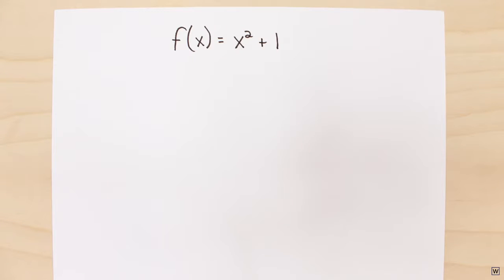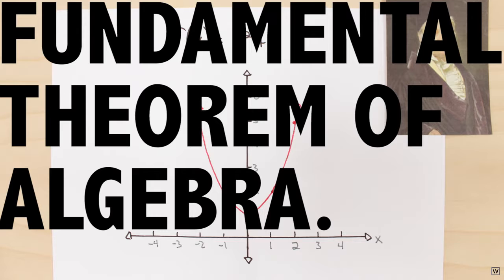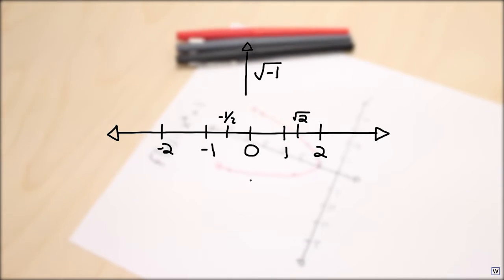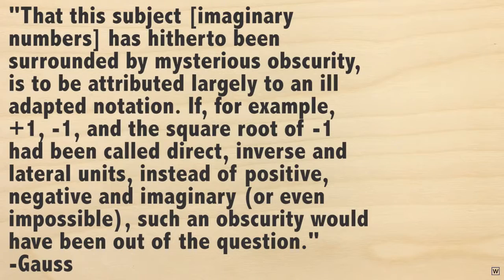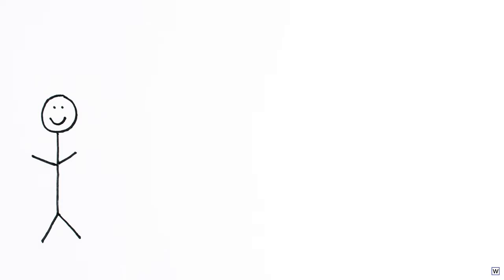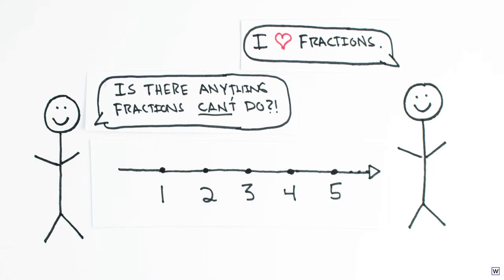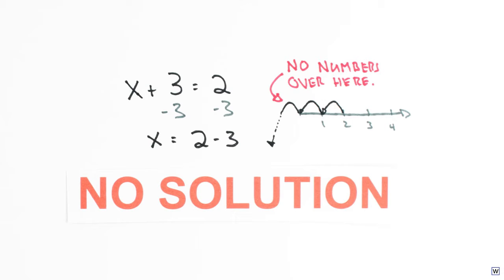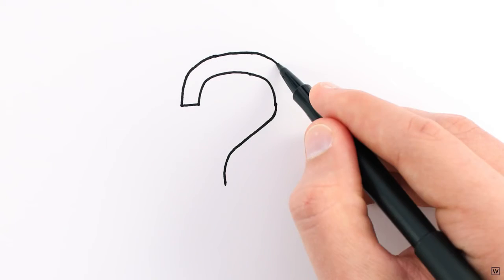Imaginary Numbers Are Real Part 1 Introduction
يتناول الفيديو المدخل الى الاعداد الخيالية ، او مايعرف ب جبر الاعداد العقدية او المركبة